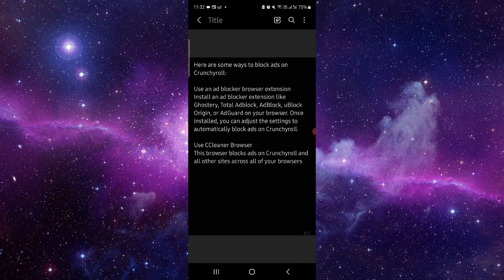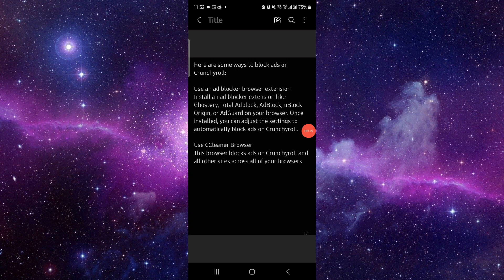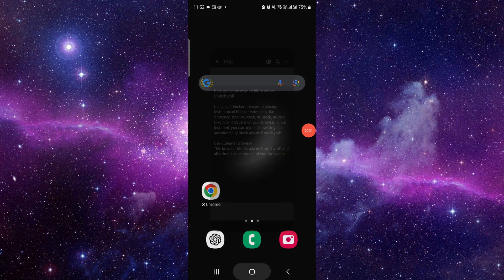✅ How To Block Ads on Crunchyroll (Full Guide)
Learn how to block ads on Crunchyroll and enjoy your favorite shows without interruptions. Our guide provides all the steps you need!

Key Learning Points:
• Overview of ad-blocking methods
• Step-by-step instructions
• Tips for enhancing your viewing experience